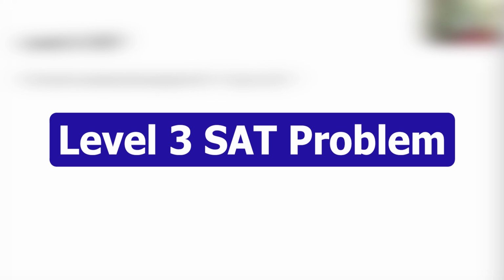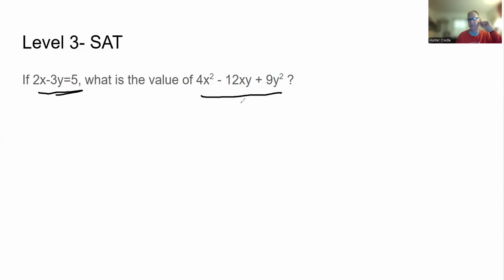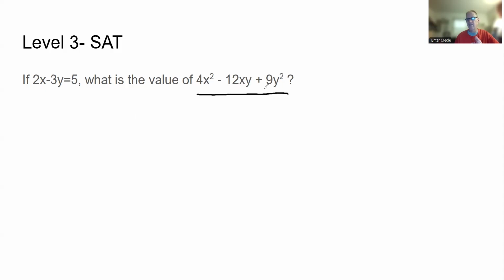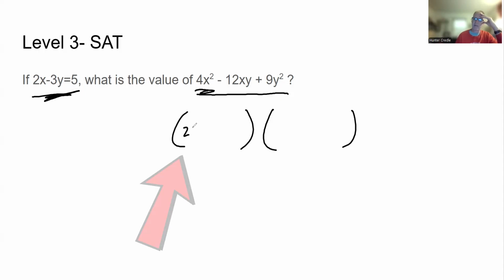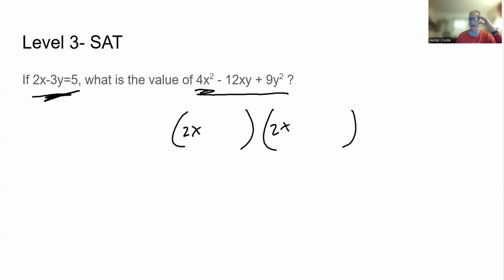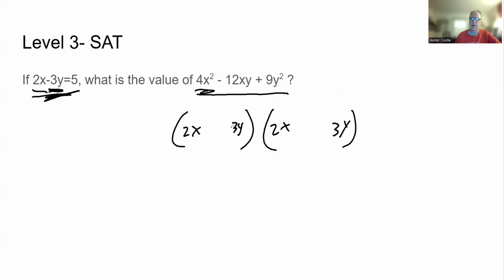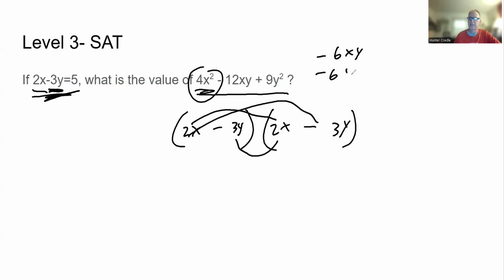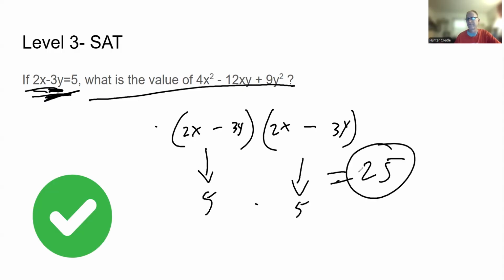This SAT Math Trick Will Make You Look Like a GENIUS!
Learn an SAT math trick that will make you look like a genius! This video covers solving for a variable, factoring, and tackling level three SAT problems. Master these techniques and ace your next test!

For more help, follow along and comment on what you want to see next!

CHAPTERS
00:00 Level Three SAT Problem
00:27 How To Start Solving The Problem
00:49 How To Use Factoring
01:54 Checking Your Math